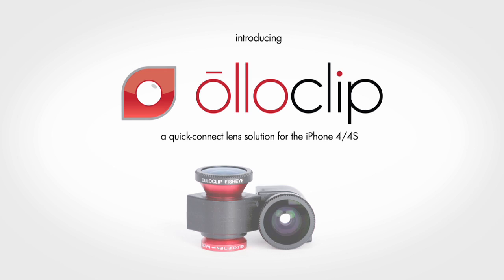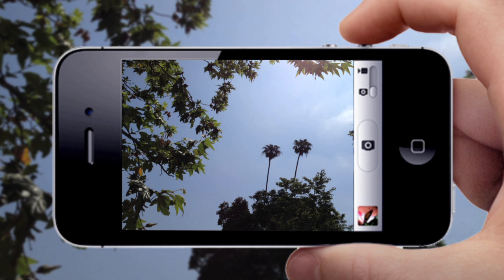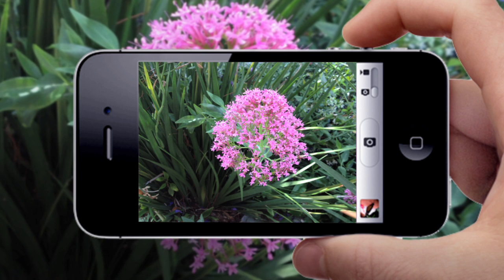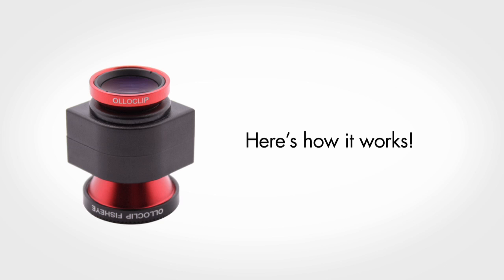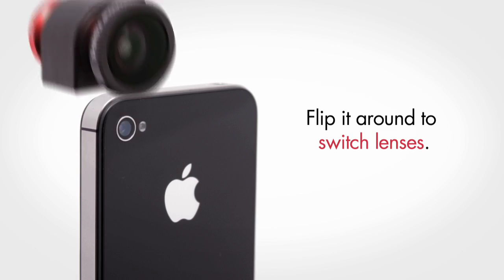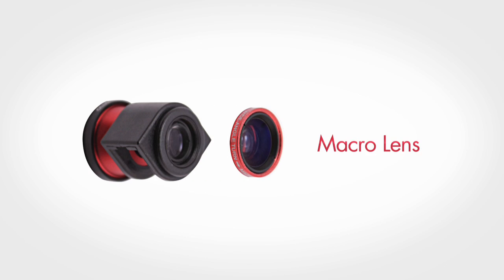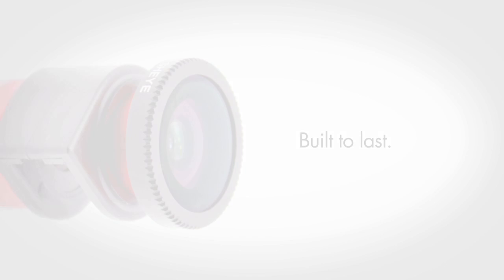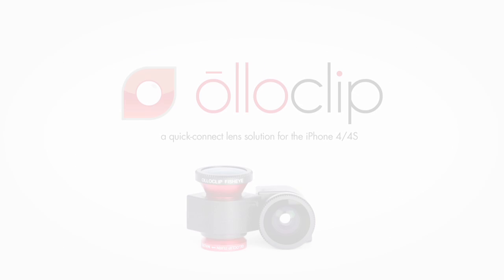The new olloclip iPhone camera lens commercial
olloclip iPhone camera lens commercial from Anyone Collective, a Pasadena based creative services and brand management agency. olloclip can be purchased